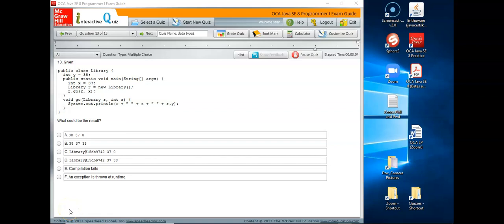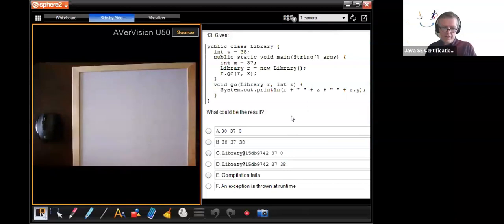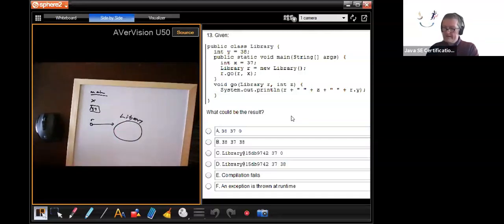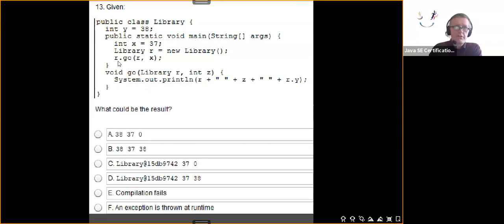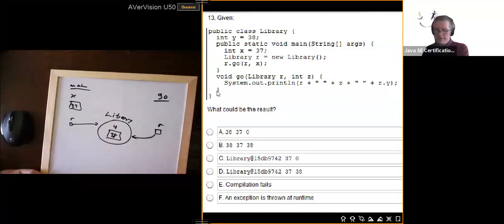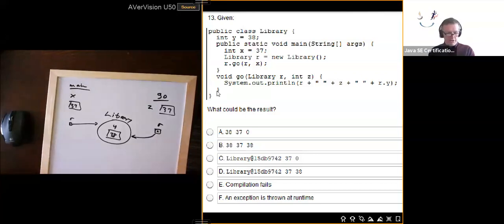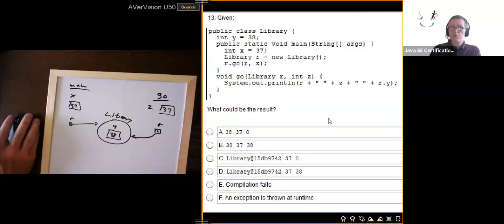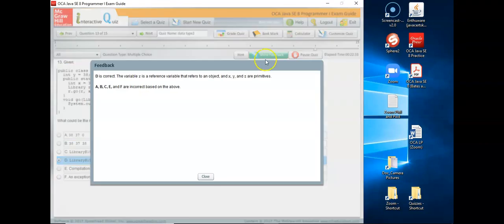Java Passing Objects to Methods Tutorial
This is a tutorial outlining demonstrating an object being passed into a method.